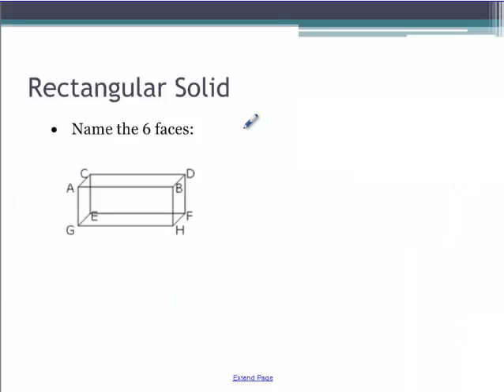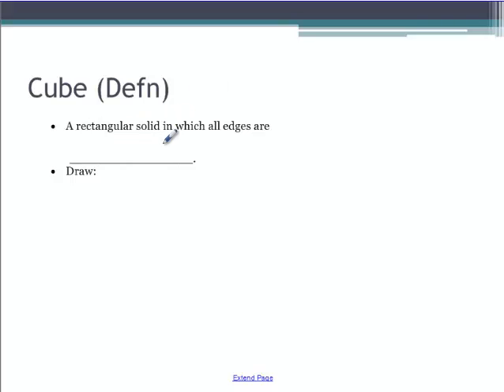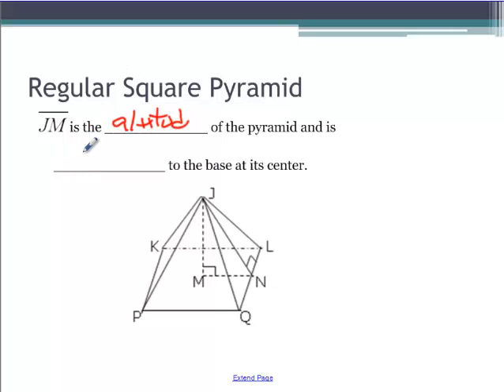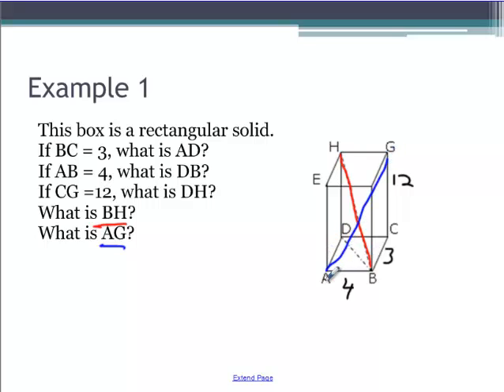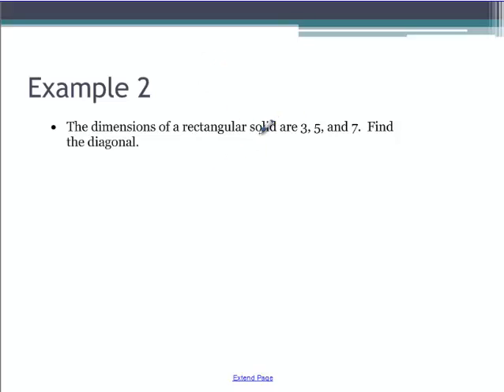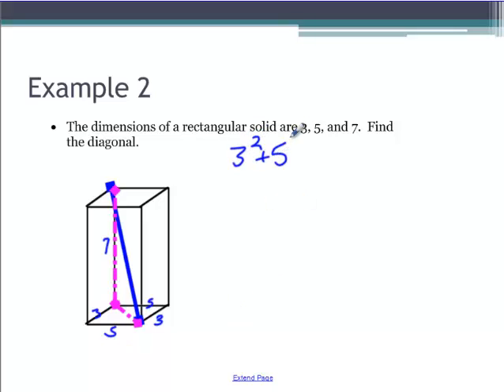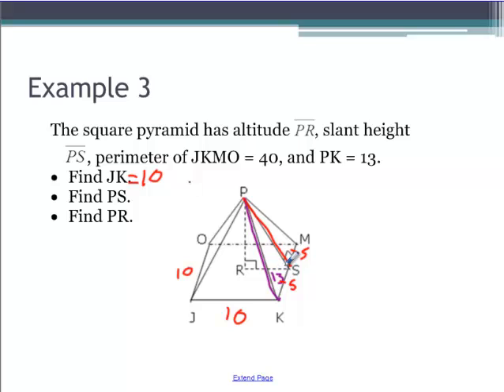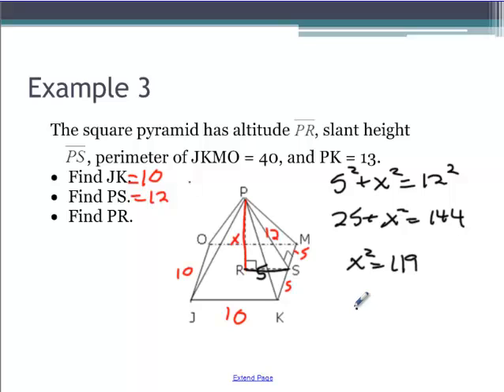8.2d - 3-dimensional shapes